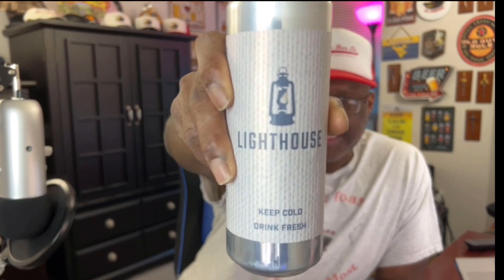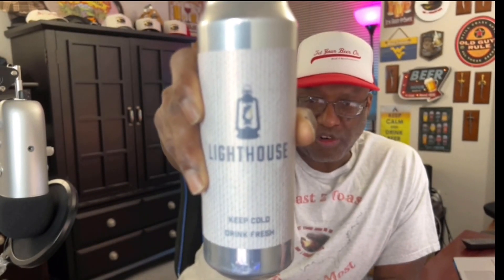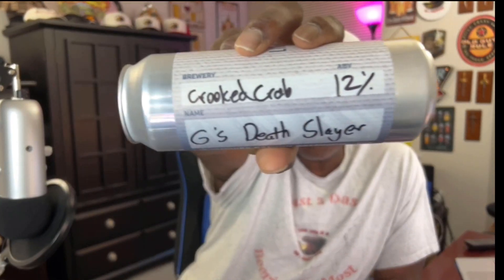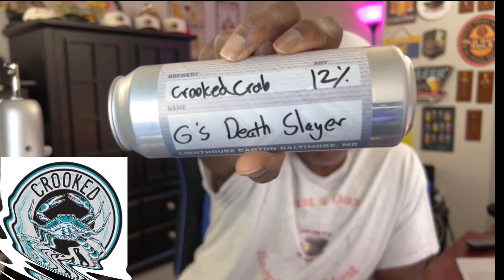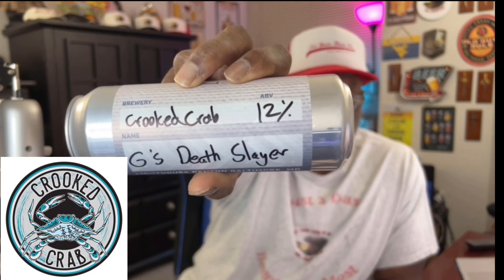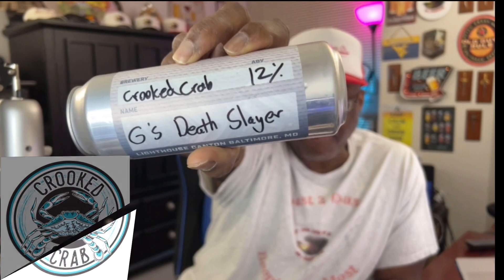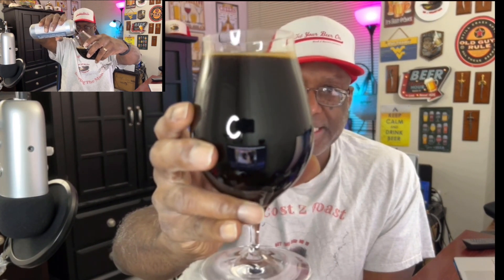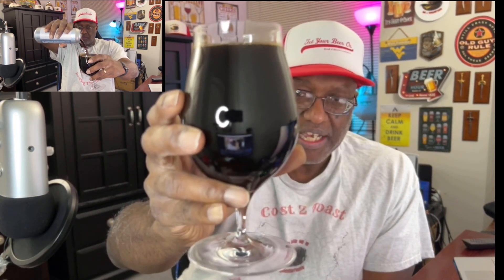Rod J BeerVentures | Crooked Crab German Chocolate Eternal Deathslayer Beer Review (12% ABV)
This beer review is a look at the German Chocolate Eternal Deathslayer from Crooked Crab Brewing Company, a 12% Imperial Stout that was aged in coconut, vanilla, and cacao nibs following a 5-hour double mash boil.

Ways To Support And Contribute To The Beer Fund